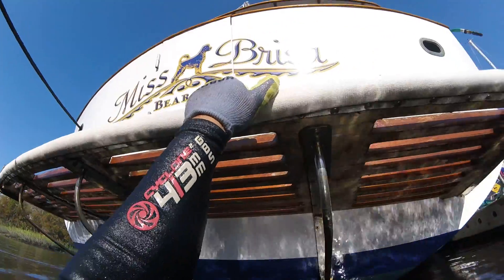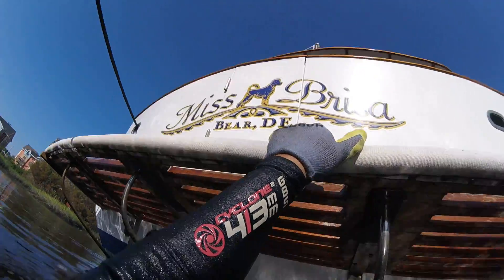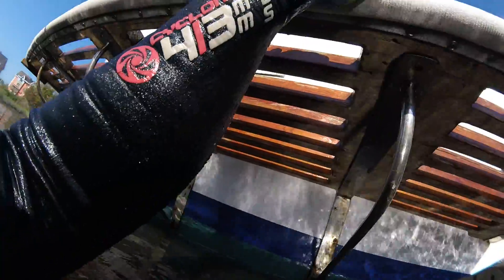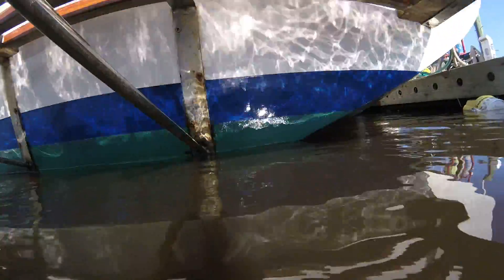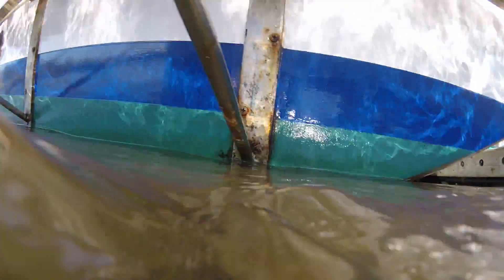9 28 Miss Brisa